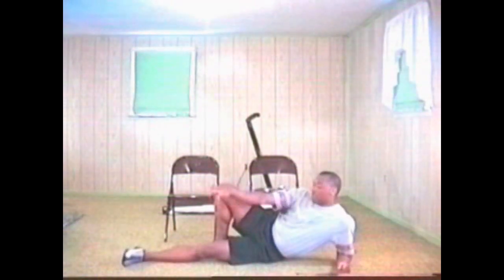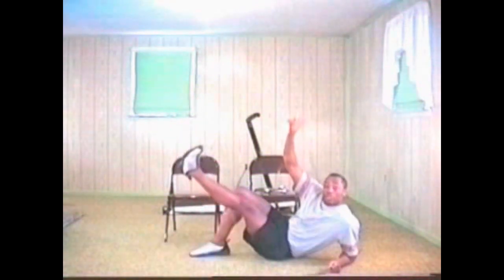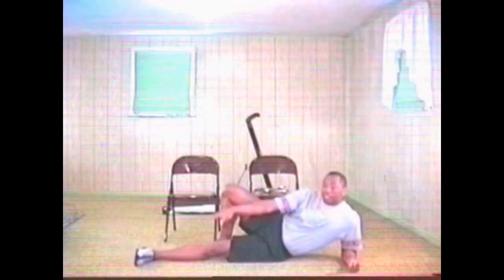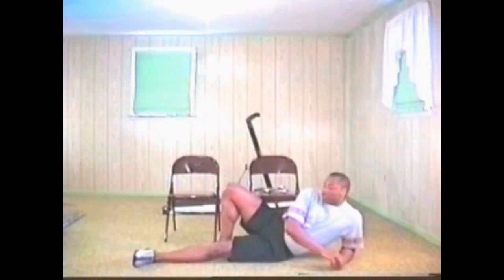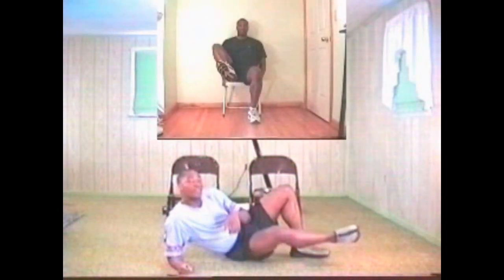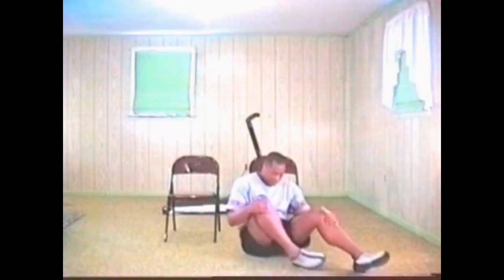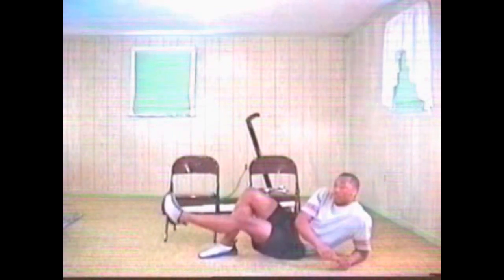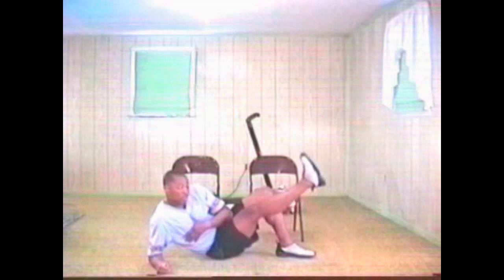Inner Thigh Home Workout (7 minutes)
with ALL my Workouts & Diet Tricks because Taushina Eagle Lost 191.8 Pounds & Justin Walters‬ Lost 230 Pounds using the same DVDs you're going to Get Today For Only $37 👈

PLEASE READ THIS!: This inner thigh workout will quickly and very easily firm up your inner thighs but if you have very fat or flabby thighs then DO NOT expect this exercise to remove your inner thigh fat. You'll need diet and exercise to lose fat all over but for more tips on how to do that just go

There are 3 parts to this inner thigh workout that don't have to be done in any particular order...

1. Simple inner thigh raises where your leg(foot) never touches the ground in order to keep max tension on your inner thighs. Remember: dont go fast and raise your legs up & down slowly.

2. Inner thigh kickouts. You can vary the angle at which you kick out for a better inner thigh workout. Remember: keep a steady slow pace so your inner thigh muscles & not momentum is doing all the work.

3. Inner thigh circles. The bigger the circle the better to create a more intense inner thigh burn and again: not too fast but you want a BIG SLOW inner thigh circle here for best results.

THREE ways to make this inner thigh workout more intense if it is too easy...

1. Use ankle weights.

2. Do the entire workout on ONE leg at a time instead of switching between exercises. For example: do the inner thigh raises, kickouts and circles all on your right leg before switching to your left leg.

3. Do this workout back-to-back or do it 2-to-3 times in a row for a 20+ minute inner thigh workout

TWO ways to make this inner thigh workout more intense if it is too hard...

1. Don't do as many reps for each inner thigh exercise and only do 10+ reps for each one.

2. Do it sitting down in a chair for more comfort

There is no way to spot reduce or lose fat just from the thigh area. YES, this will firm up or target your inner thigh muscles but you will still diet and exercise to lose the fat from all over your body including around your thighs to truly get thinner thighs.

For more info on what you need to do to actually make your thighs thinner please read this

Remember: anytime you see an inner thigh video claiming to help you reduce inner thigh fat is lying and is not true. The only way to lose any fat n your body (even inner thigh fat) is to lose weight all over with cardio, intervals and/or a calorie based diet and I'll say it again...

All this inner thigh workout will do for you is firm up your inner thigh area making it appear thinner but if you're overweight that may be satisfactory for you but I still advise you to lose weight all over to truly make you have thinner thighs

I'm Adrian Bryant & I'm the guy who created NowLoss.com to help you look good naked.  See the people I've already helped look good naked